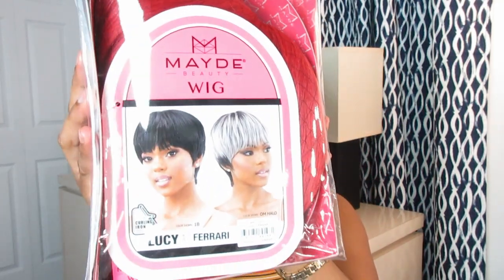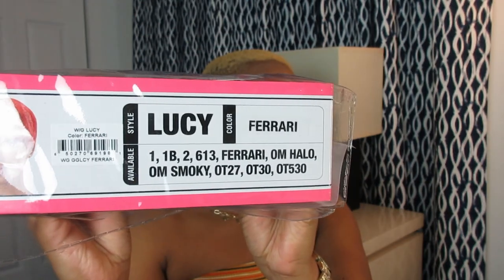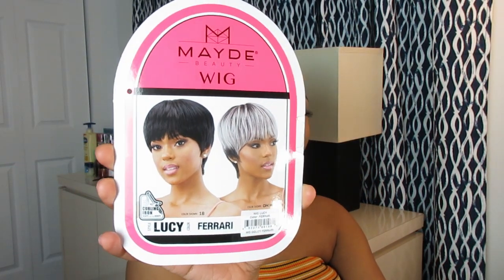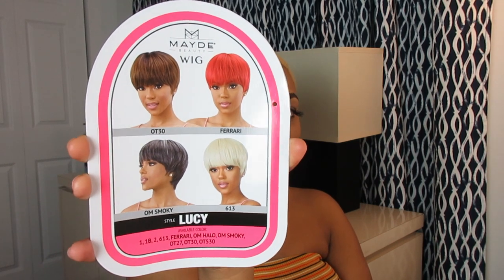🔥Ferrari Red Short Cut🔥| Mayde Beauty Wig - Lucy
Brand: MAYDE BEAUTY
Style Name: LUCY
Color: FERRARI

LENGTH: SHORT
HEAT SAFE: Yes Up to 400F
Material: Synthetic
Type: Lace Wig
Track: Chill Day
Artist: Lakey Inspired